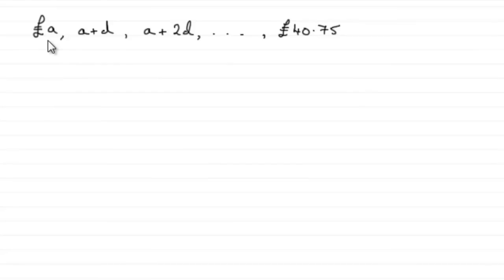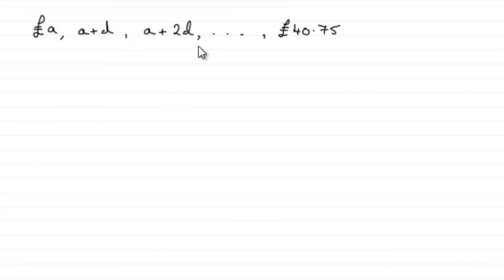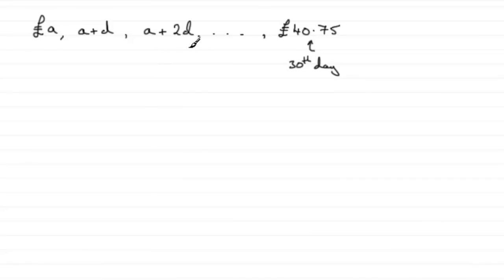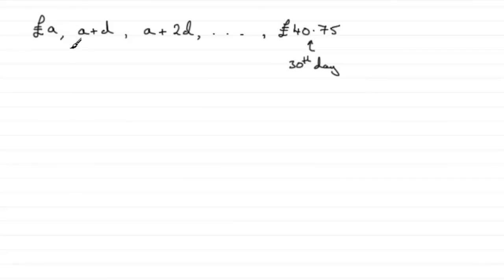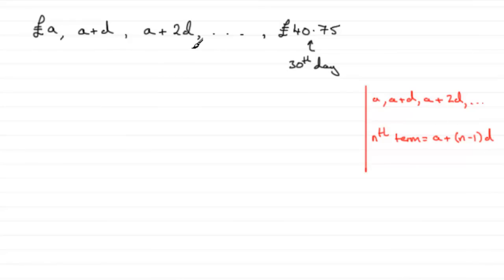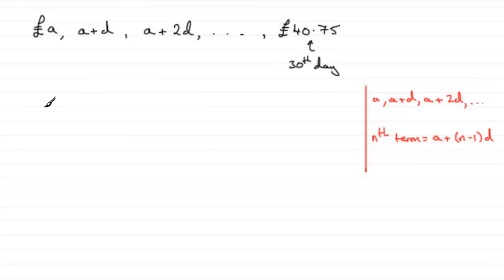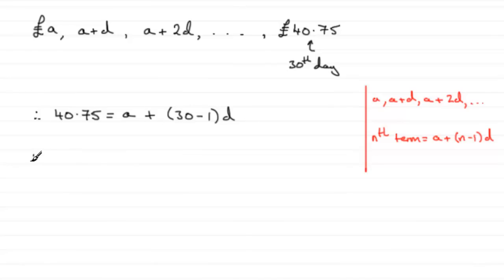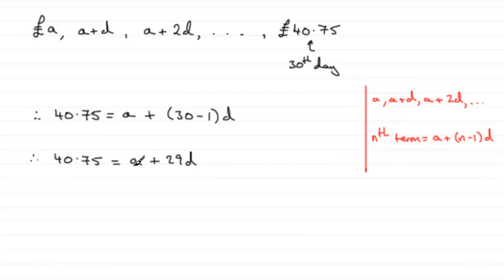A-Level Edexcel Core Maths C1 June 2010 Q9a : ExamSolutions